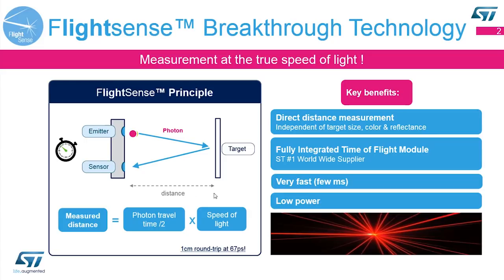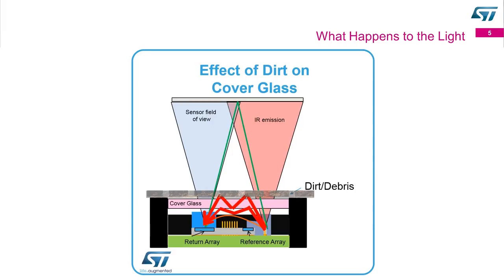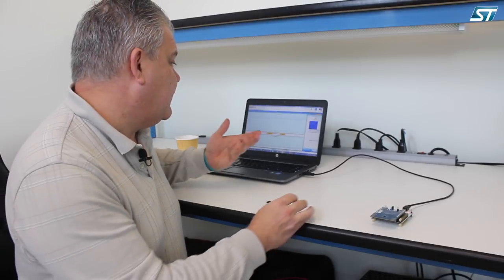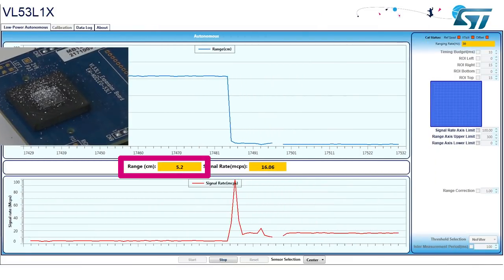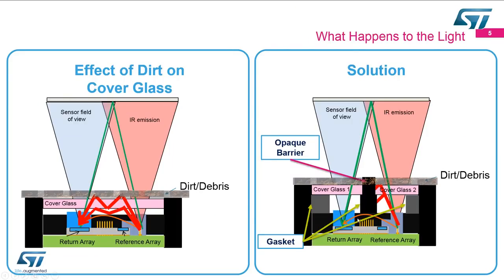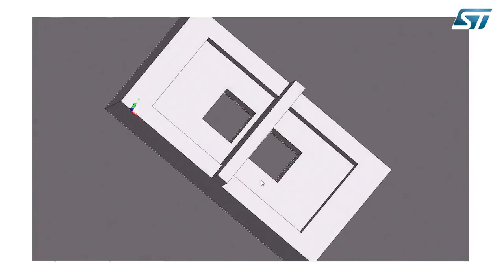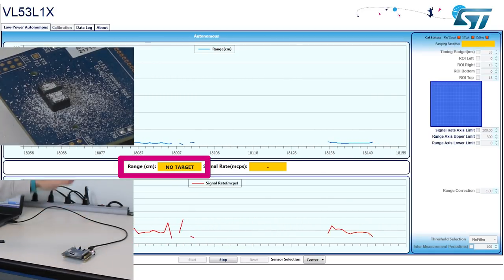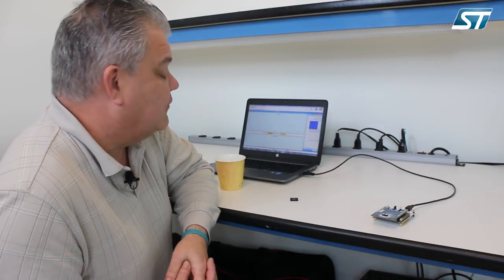VL53L1X: Calibration-Free Dirty Environment Cover Glass Solution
The VL53L1X is a state-of-the-art, Time-of-Flight (ToF), laser-ranging sensor, enhancing the ST FlightSense™ product family. It is the fastest miniature ToF sensor on the market with accurate ranging up to 4 m and fast ranging frequency up to 50 Hz

Housed in a miniature and reflowable package, it integrates a SPAD receiving array, a 940 nm invisible Class1 laser emitter, physical infrared filters, and optics to achieve the best ranging performance in various ambient lighting conditions with a range of cover window options.

Unlike conventional IR sensors, the VL53L1X uses ST’s latest generation ToF technology which allows absolute distance measurement whatever the target color and reflectance.

It is also possible to program the size of the ROI on the receiving array, allowing the sensor FoV to be reduced.